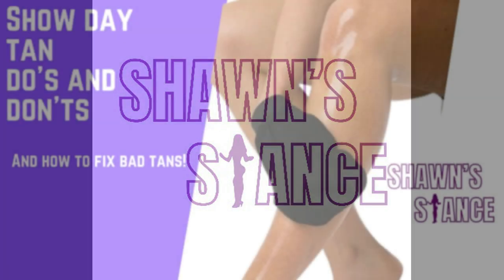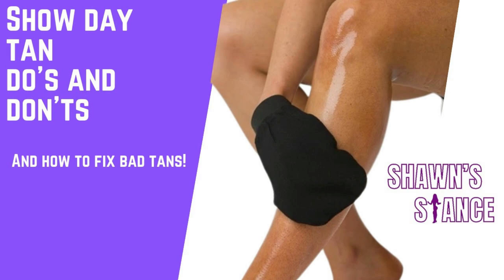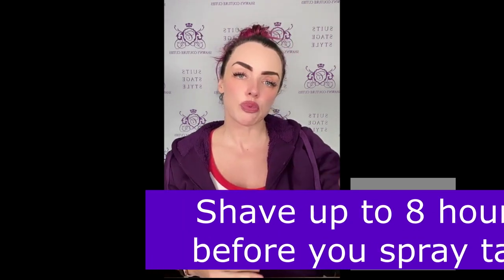Stage Tan Do’s and Don’ts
We filmed this LIVE on our IG @ShawnsCouture
This is the edited trimmed version with photos included

Register for our Black Friday Sale for Free!

CCTS LIVE STREAM TICKETS!!

YOUTUBE GIVEAWAY: Help us grow our subscriber list and WIN a free 1 hour posing session with me!
Every new comment gets you another entry.
Winners will be chosen once we hit each new 100 subscribers!
Watch this video for more details.

The purpose of these Live feeds is to educate on the sport. please join us! We go live every week day night at 8:15pm EST on our IG @ShawnsCouture
And if you would like to work with me go